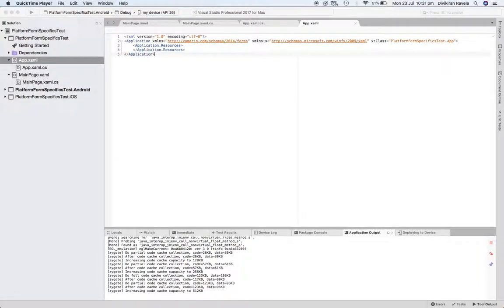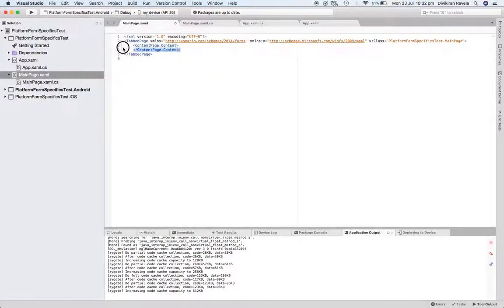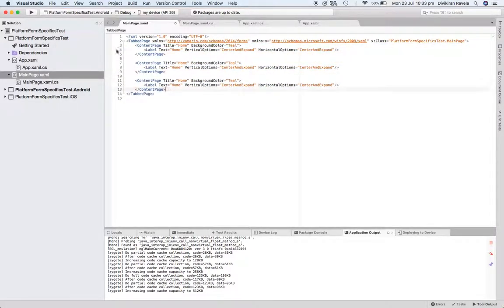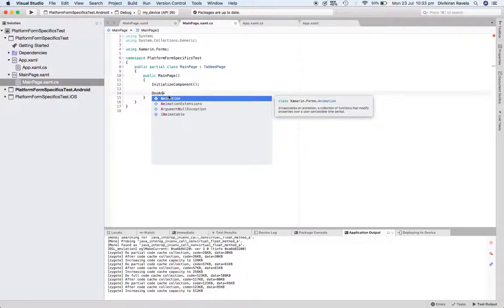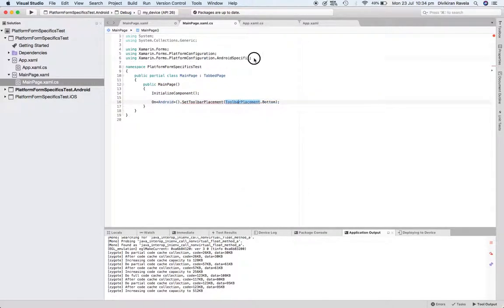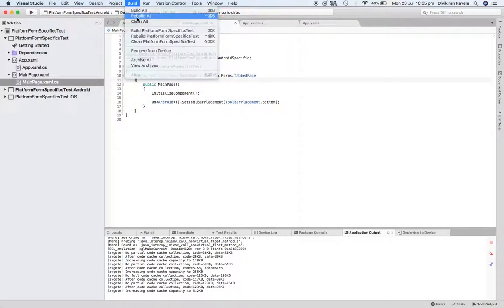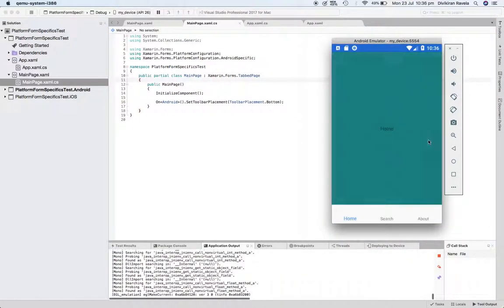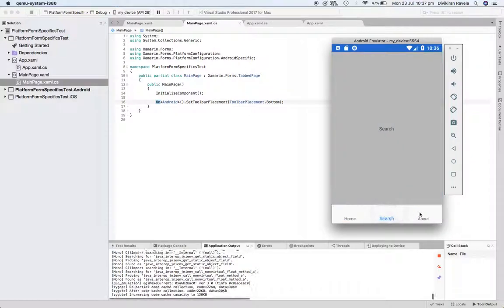Xamarin Forms Platform Specifics bottom tabbed page